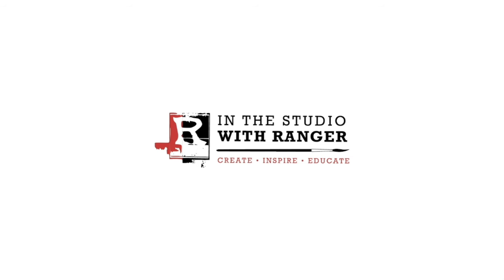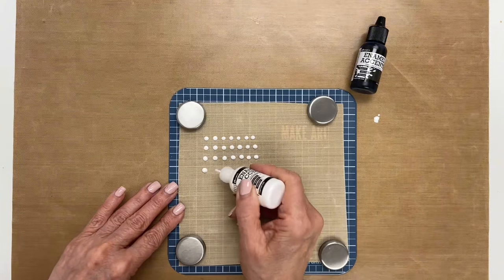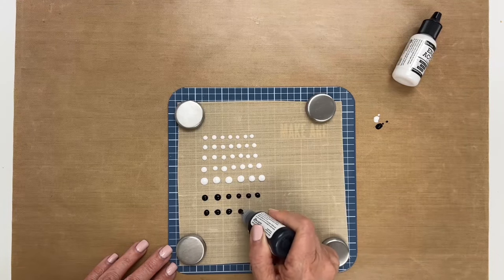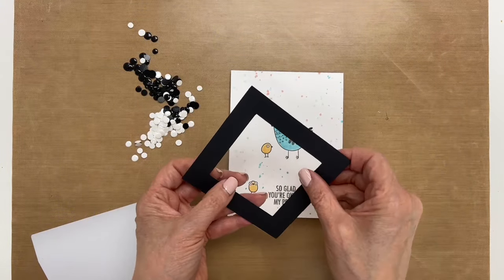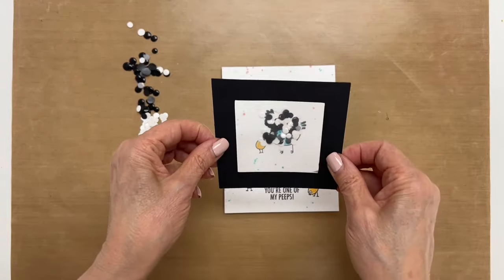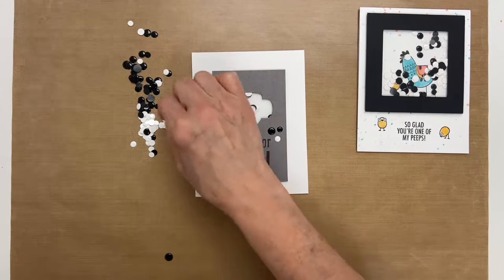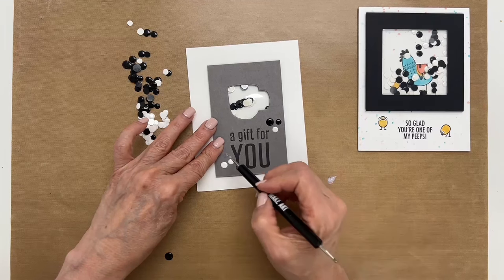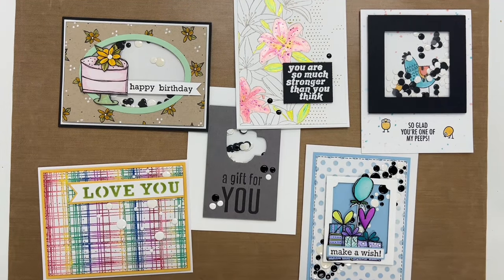Faux Epoxy Dots with Ranger Enamel Accents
Ranger’s Black & White Enamel Accents dry to a raised, glossy finish, making them ideal for creating custom faux epoxy dots in any size you like. In this video, Patti Behan demonstrates how to make them and shares creative ideas for incorporating them into your projects!